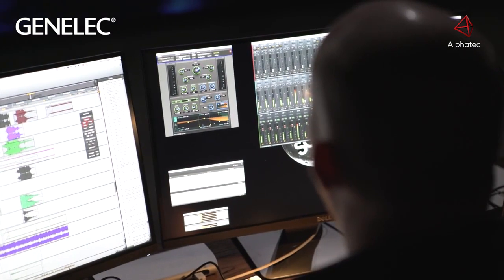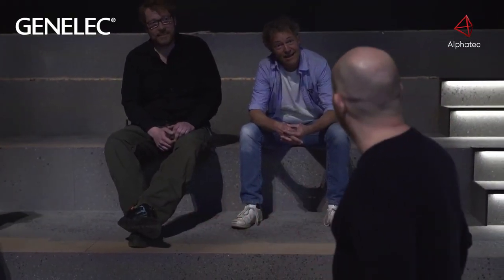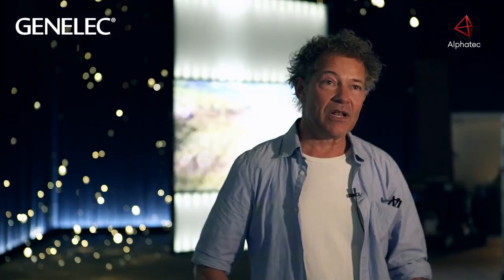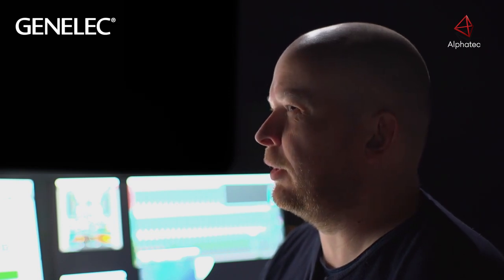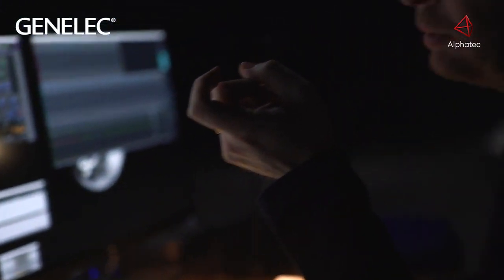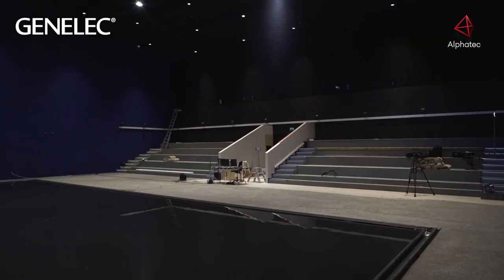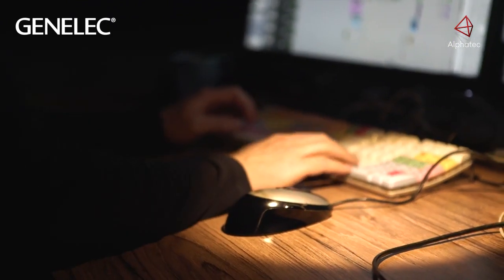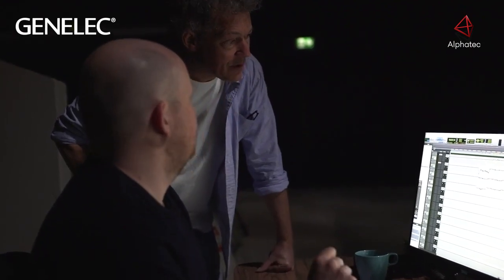Moesgaard Museum Takes Visitors on ‘The Journey’ with Genelec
Genelec loudspeakers and subwoofers helped the Moesgaard musem to create a truly memorable exhibition experience! For its latest flagship exhibition – ‘The Journey’ – the team at the museum wanted to utilise its expertise to create a truly memorable experience.

Genelec loudspeakers and subwoofers have been called on to provide powerful and precise sound to deliver a stimulating and moving narrative about the human journey.